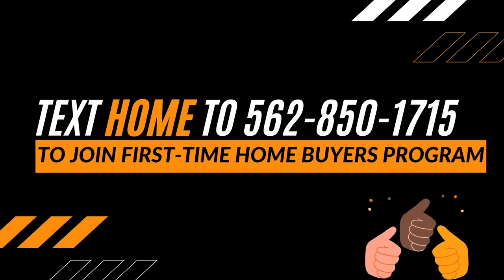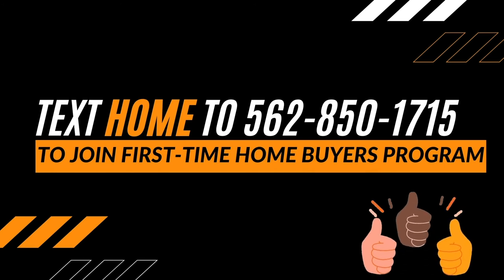Can I use rental income to qualify for more?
Did you know that you can use the additional income you are projected to receive to help you qualify for more when buying a multi-family property?

Let say you are qualified for a maximum of $500,000 for a single family residence. But you decide that it may make more sense to purchase a duplex.

Since you will only reside in one of the units, there will be another unit which you plan to rent. You can claim the market value of that rent towards income to help you qualify for more.

And like that, you may now eligible to purchase a $600,000 duplex instead.